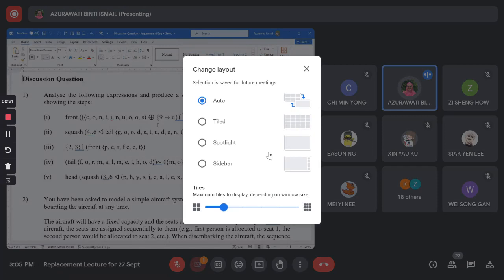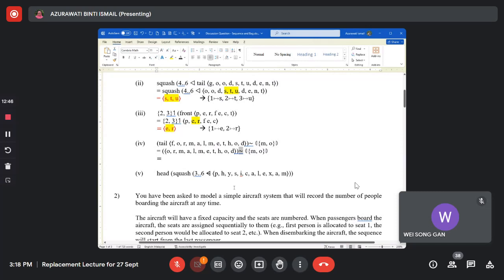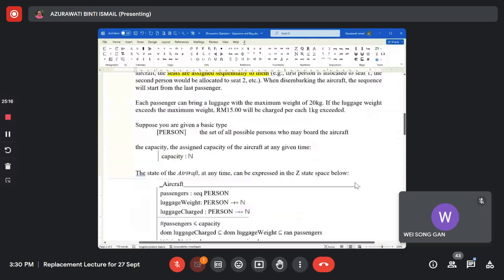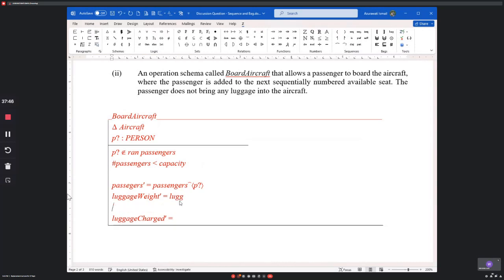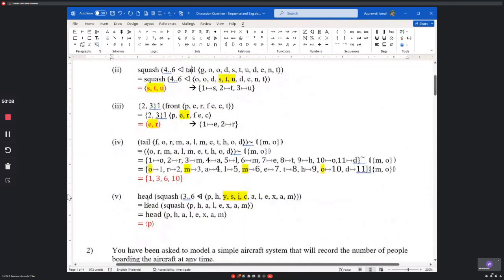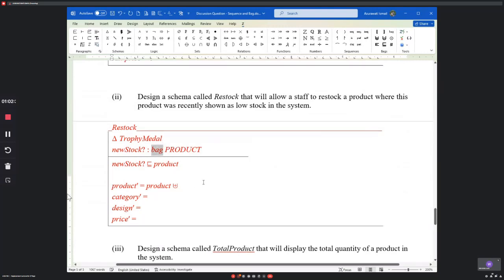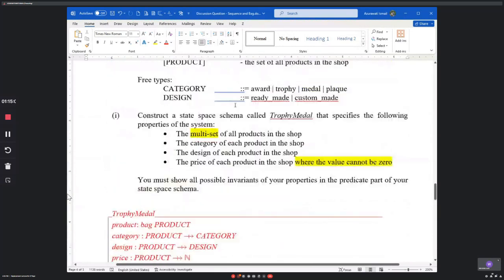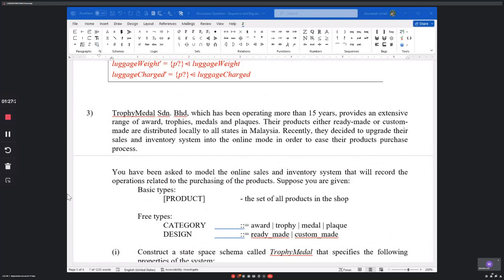FM lec lashback - Oct 6, 2023